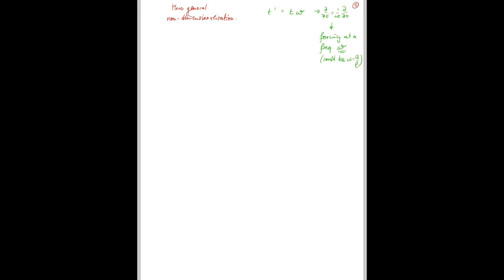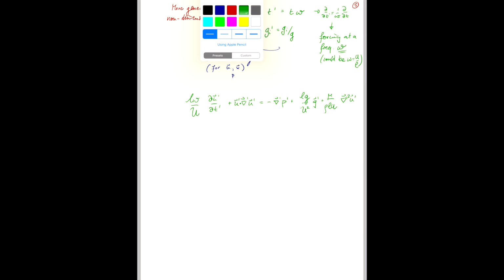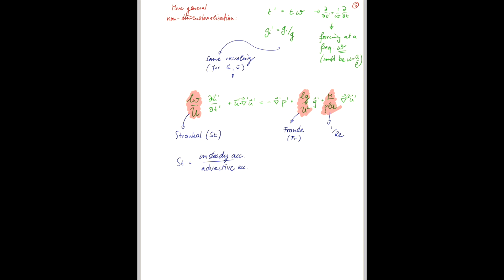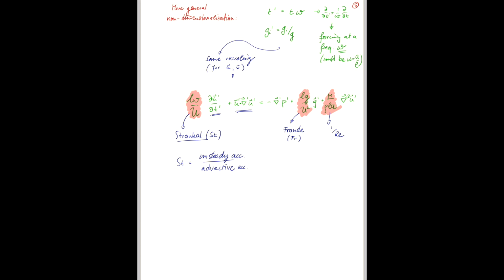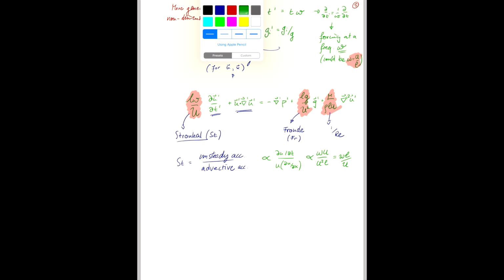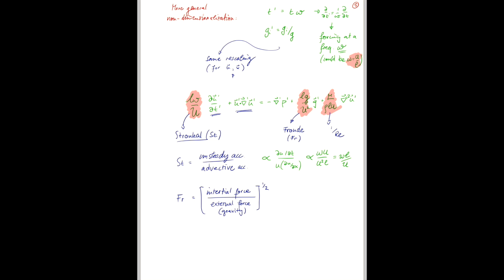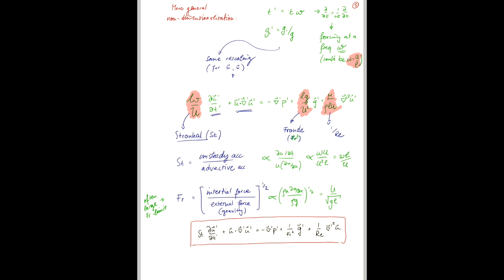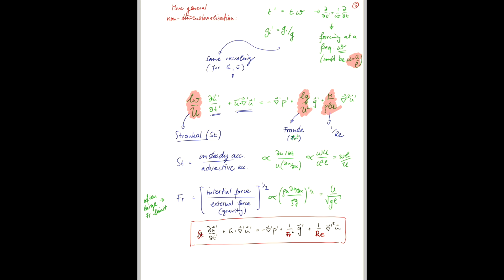21-3 Dynamic Similarity Part 2